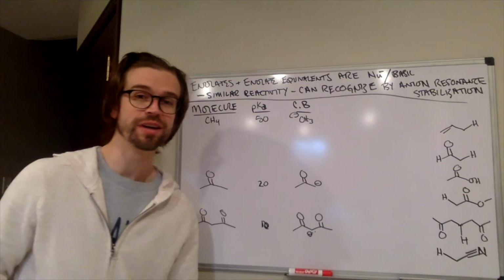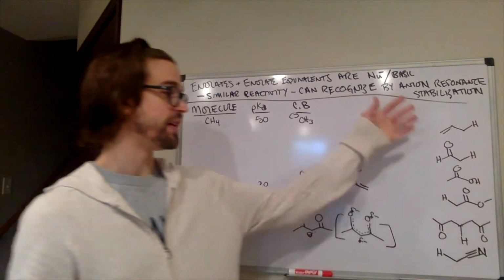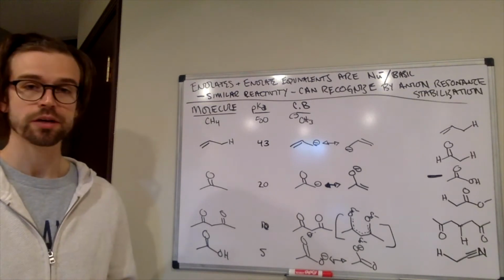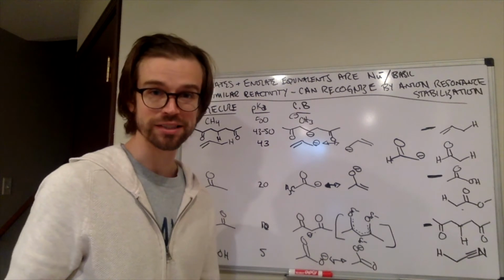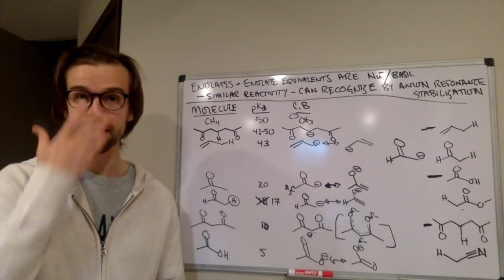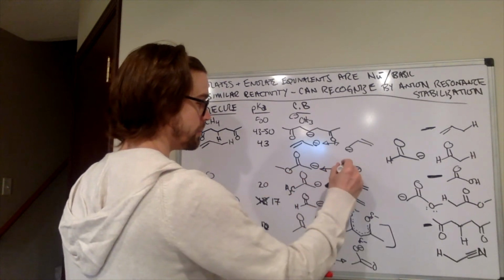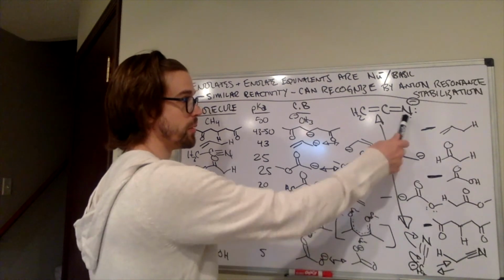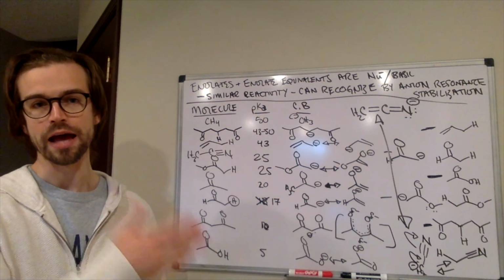Enolate Equivalents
Working through lots of molecules and placing them on a spectrum of acidity/basicity...